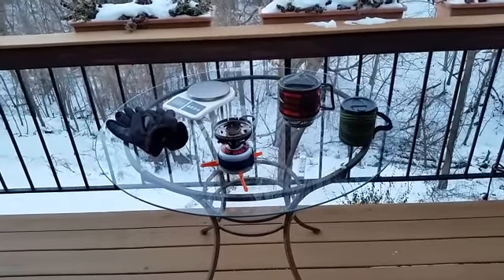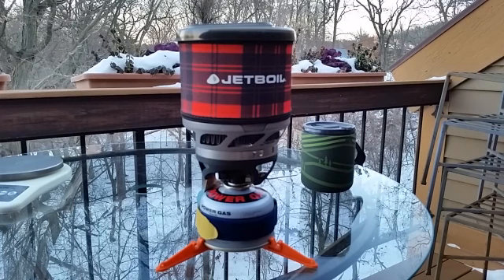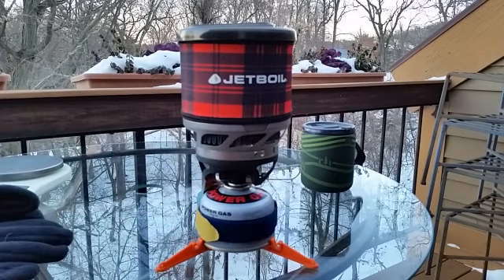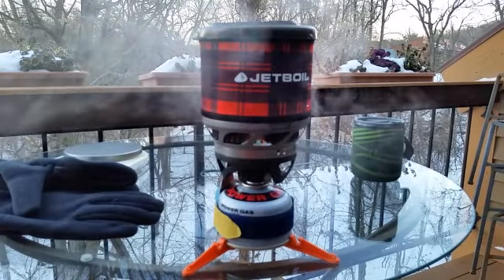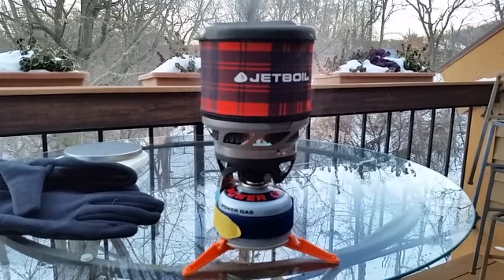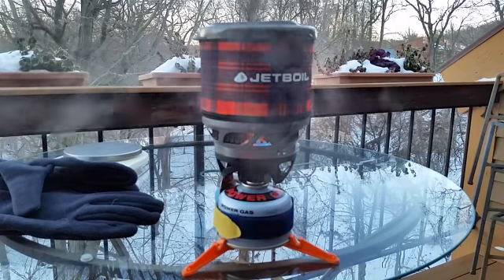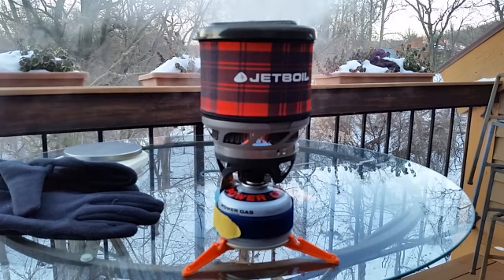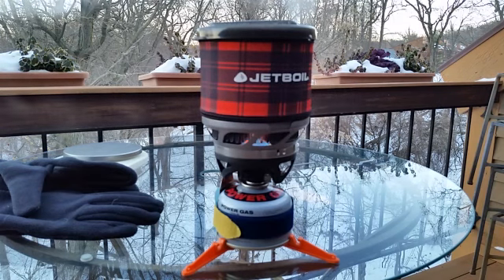HX strip 03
Using a Jetboil MiniMo at 0degF (-18degC) with my HX (Heat Exchanger)
strip.